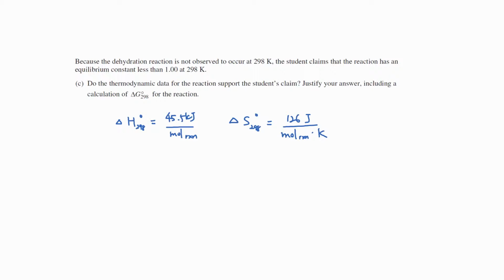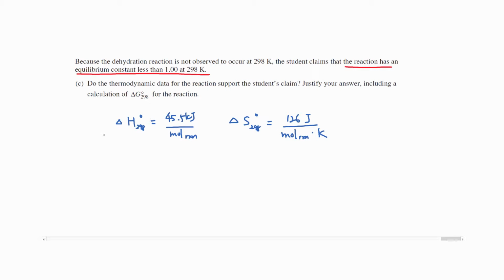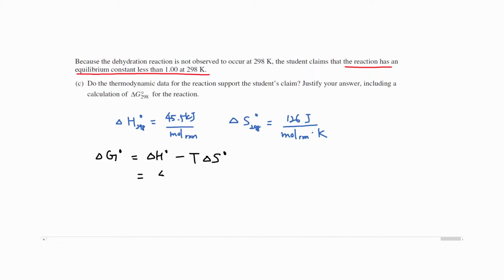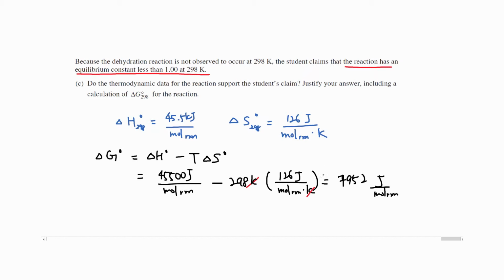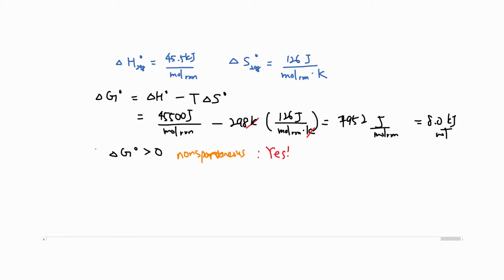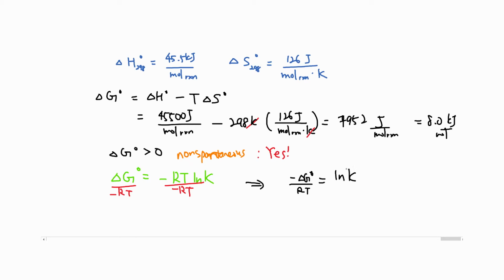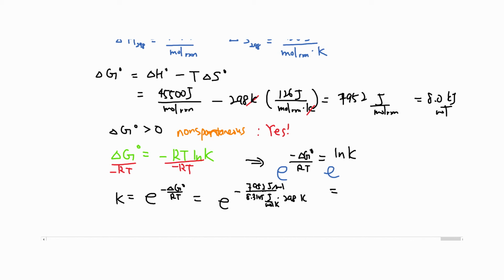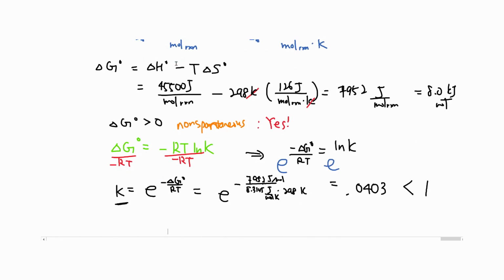AP Chemistry 2015 FRQ #2-(C)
Topic: ∆G, Free Energy, Spontaneity